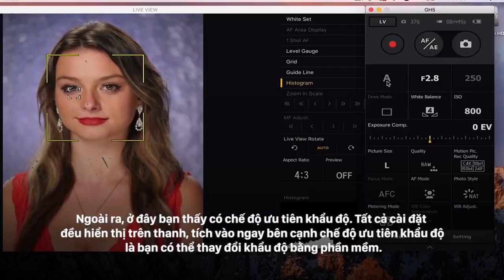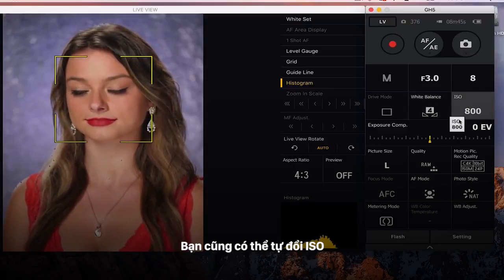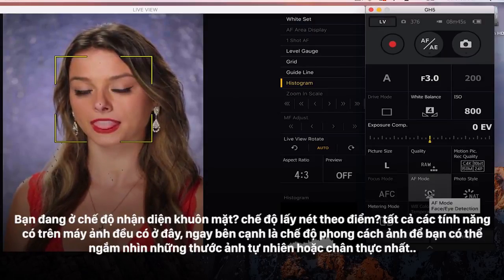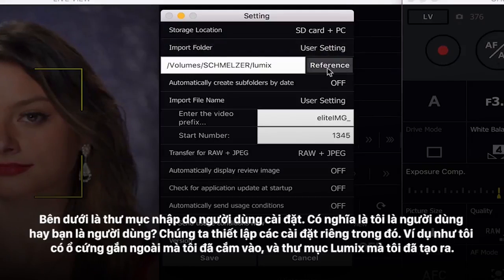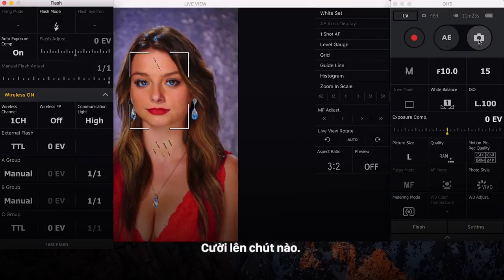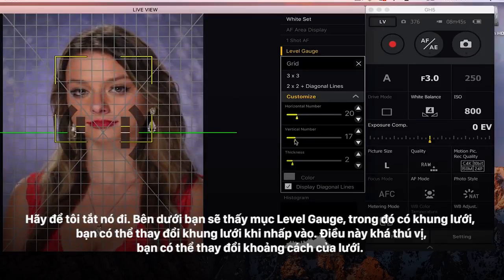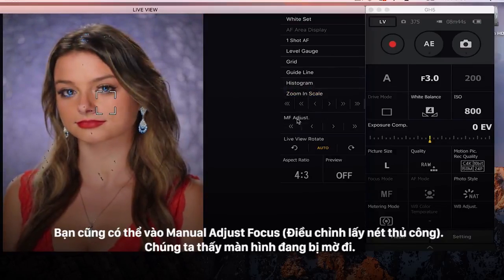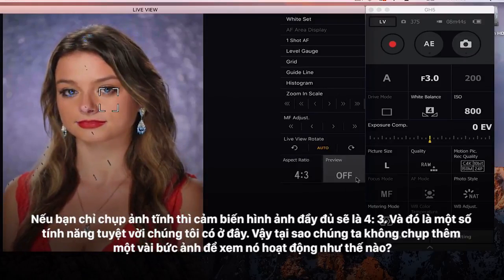3 Chụp Tether với LUMIX GH5 cùng James Schmelzer